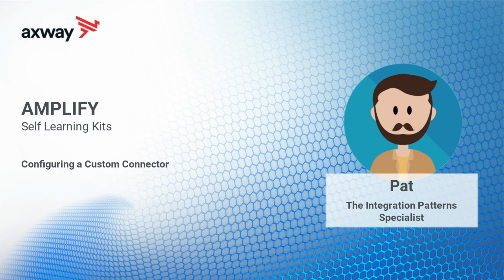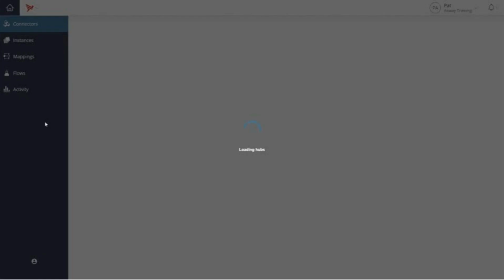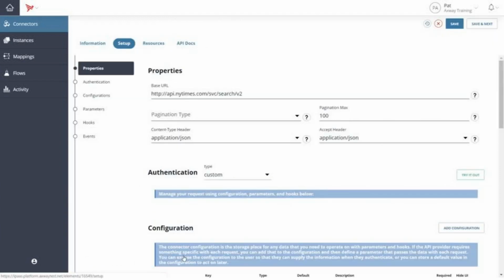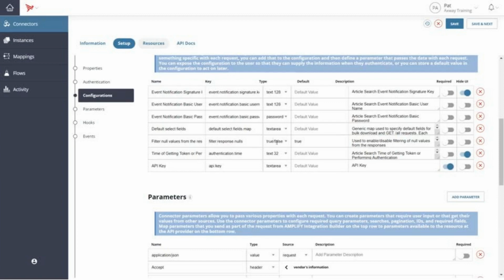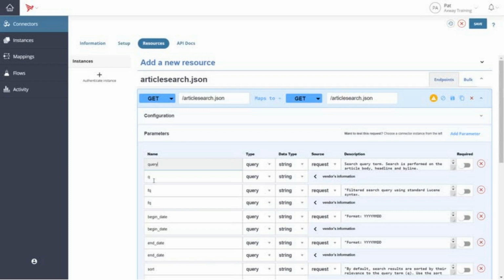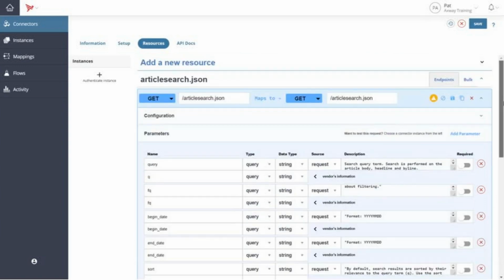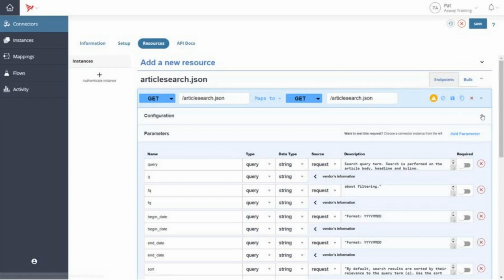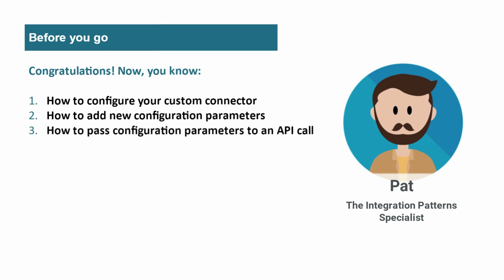AMPLIFY Platform Demo | Configuring a Custom Connector in Integration Builder